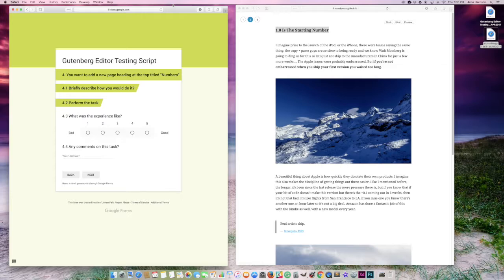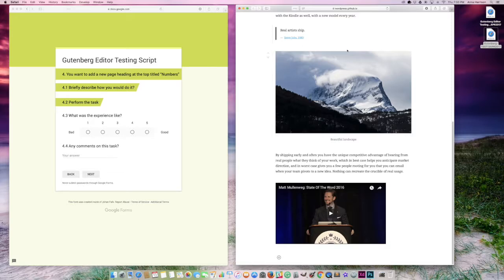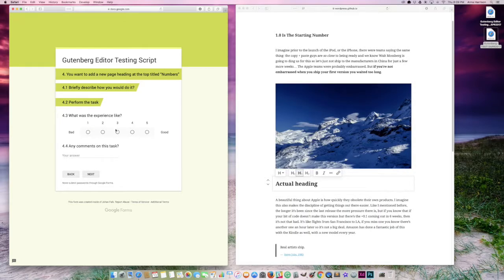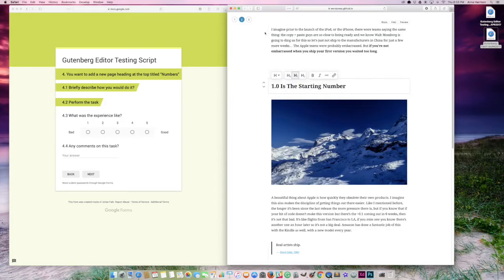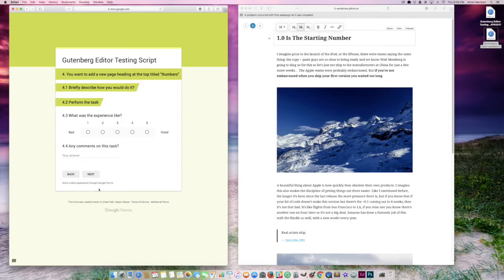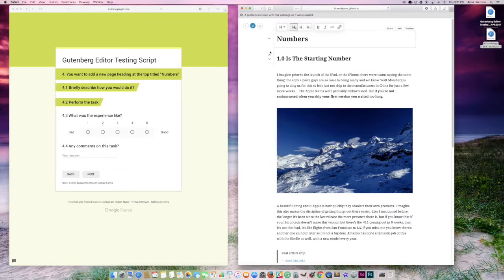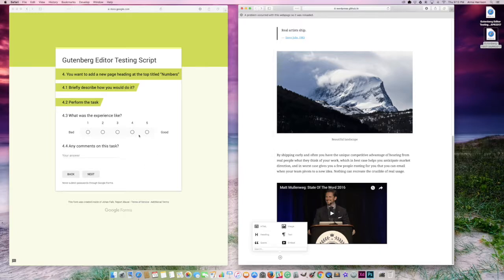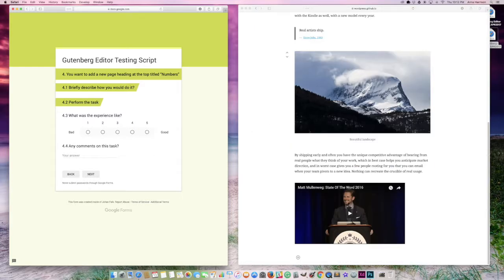Gutenberg 13 April 2017 Task 4